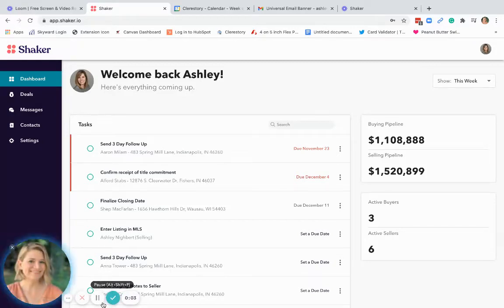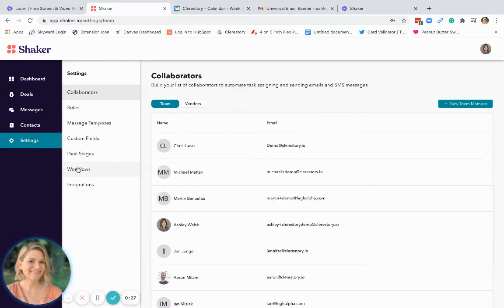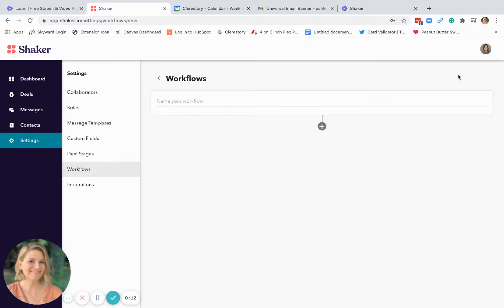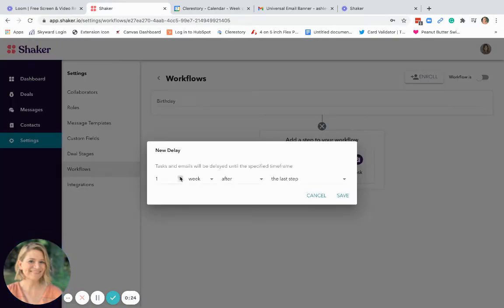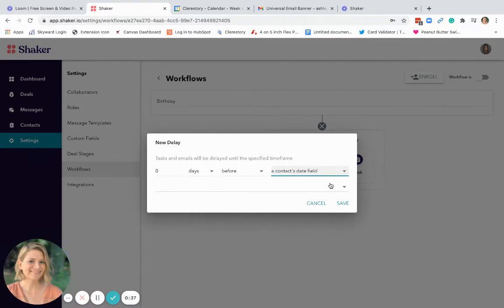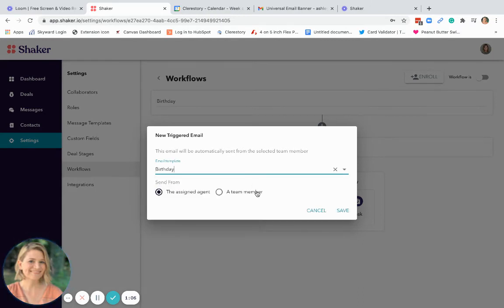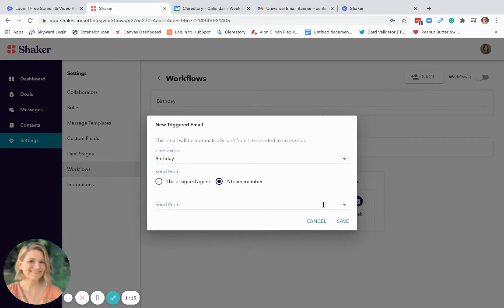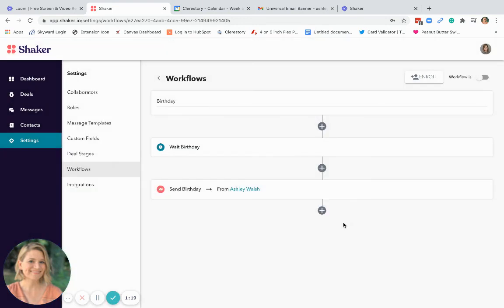Shaker Workflows Demo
Announcing the release of Shaker workflows. Watch this quick demo tutorial to see how it works.